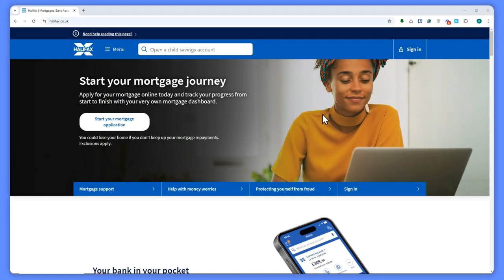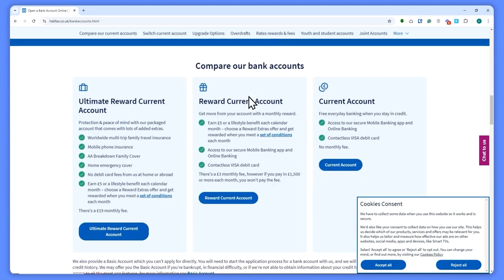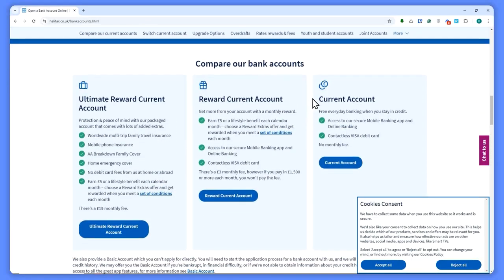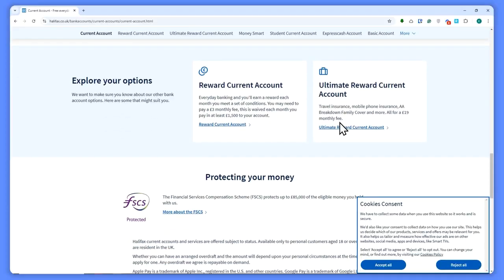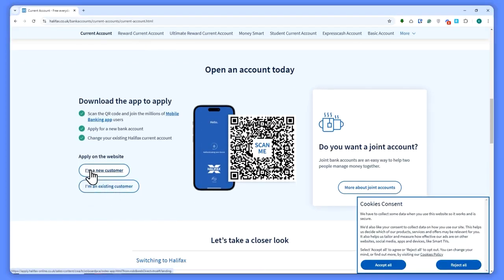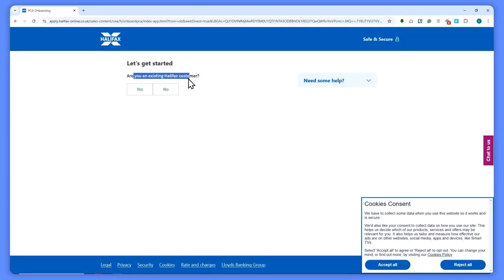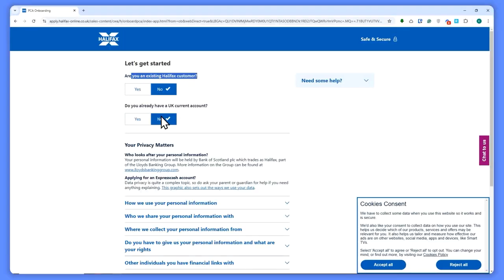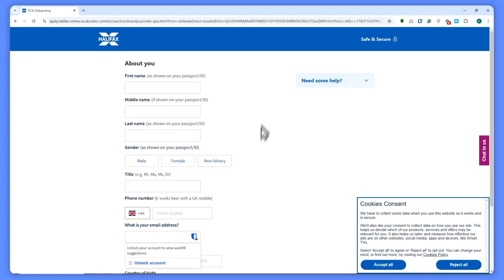How To Open Halifax Bank Account Online 2026 | Halifax Bank Account Tutorial